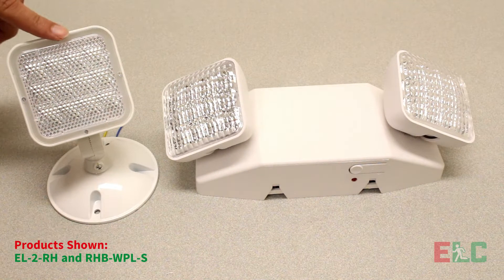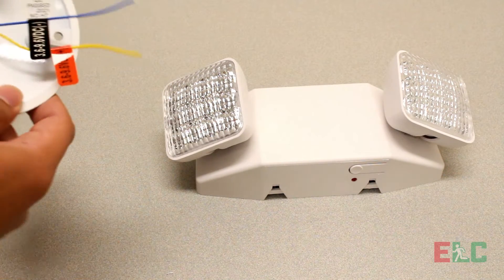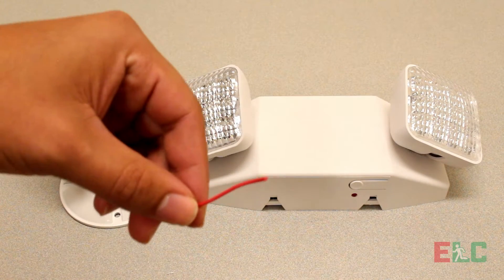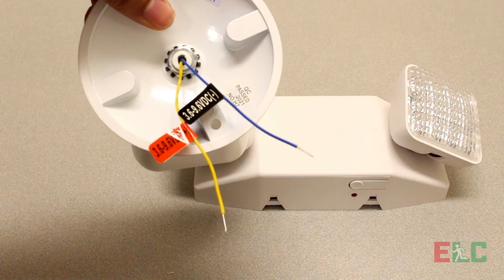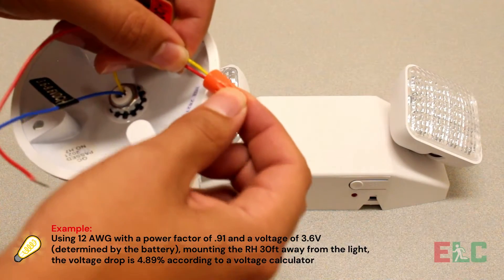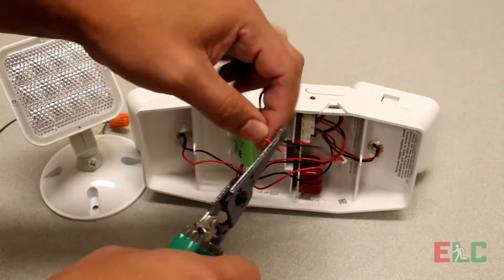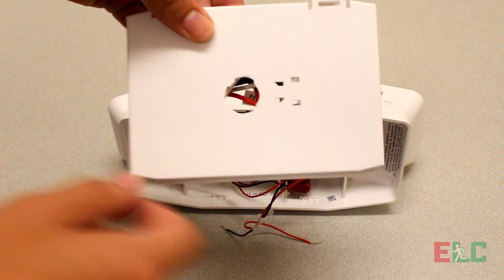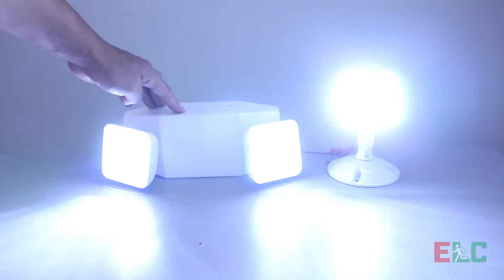How to: Connect a Remote Head to a Remote Head Capable Emergency Light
The Exit Light Company offers a very popular emergency light; EL-2 All LED Emergency light. The EL-2 when ordered with the remote head capable option allows for additional remote heads to be connected to. The remote head capable version is equipped with a much larger battery that provides a minimum of 90 minutes of battery power to the light and remote heads attached. This video will demonstrate how these remote heads are attached and which remote heads are compatible.